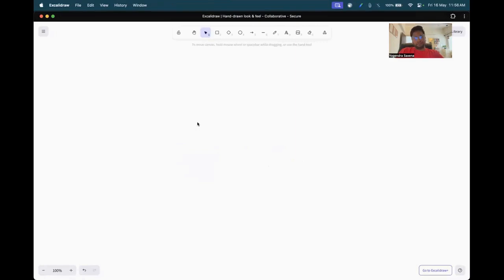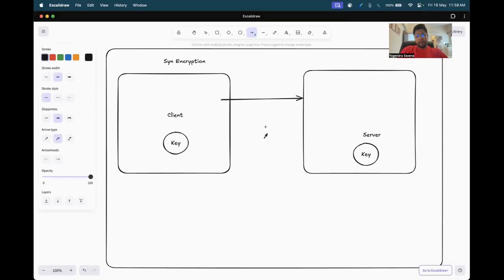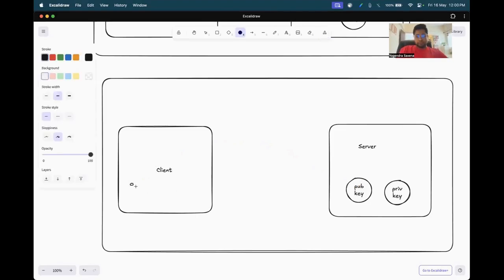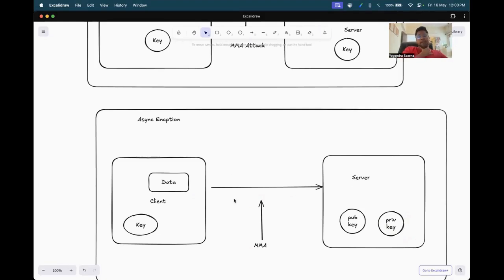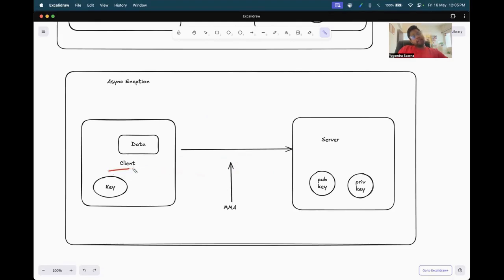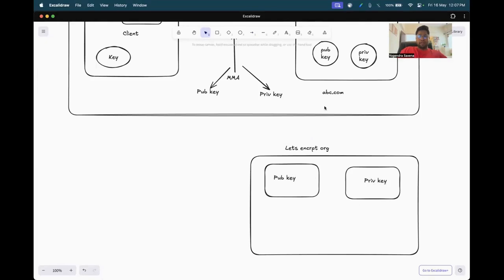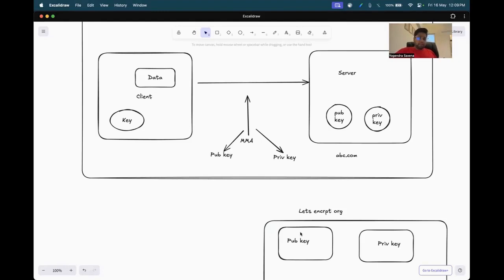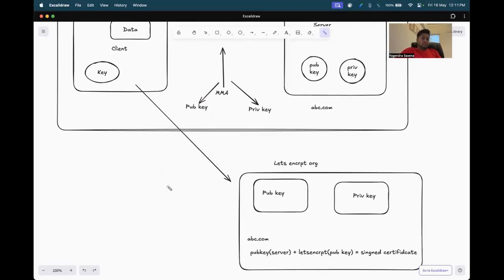Encryption, Decryption and SSL Certificates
Learn the basics of Encryption, Decryption, and SSL Certificates in this quick and easy guide! Understand how your data stays safe online, how HTTPS works, and why SSL is critical for secure websites. Perfect for beginners in cybersecurity and web development!